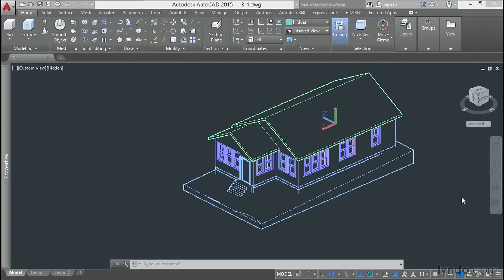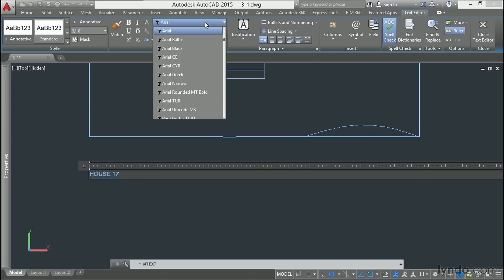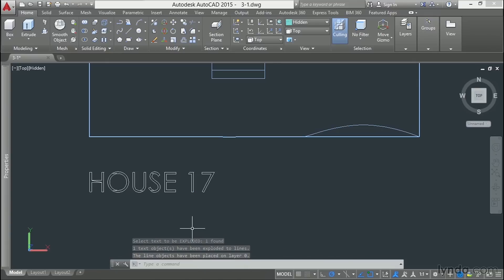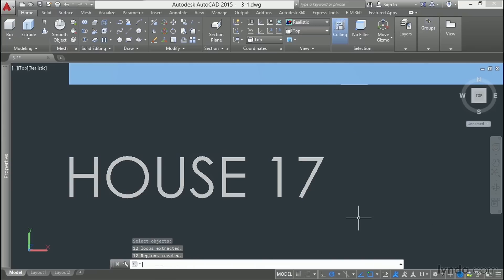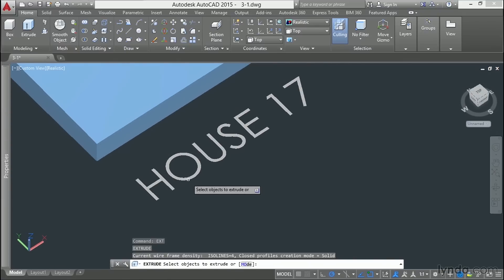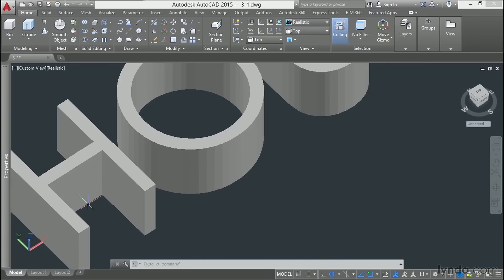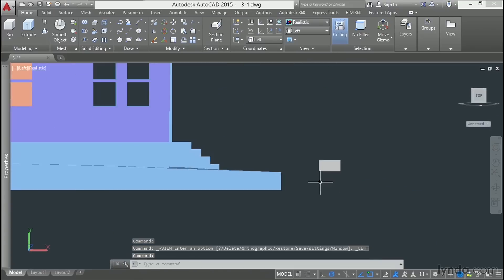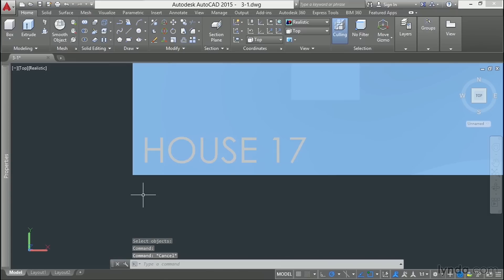AutoCAD Tutorial - Working with 3D text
LinkedIn Learning is the next generation of Lynda.com. Grow your skills by exploring more AutoCAD courses today